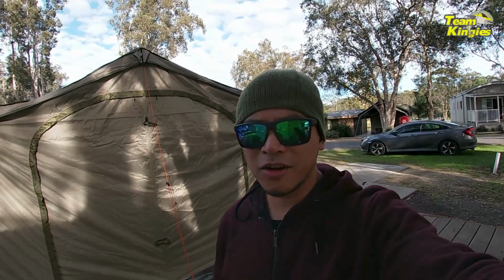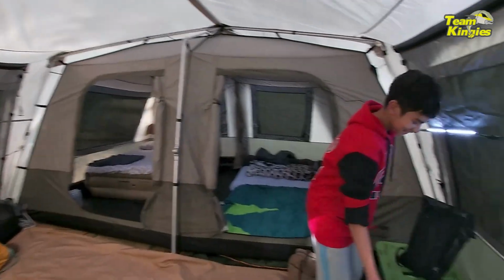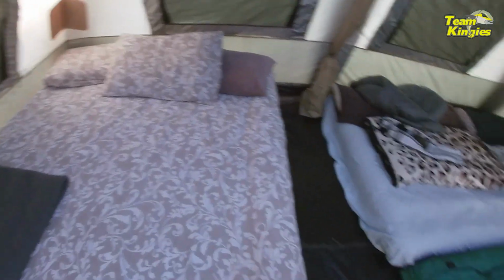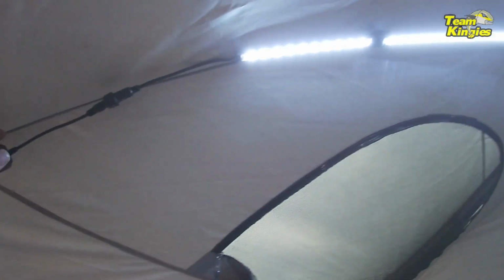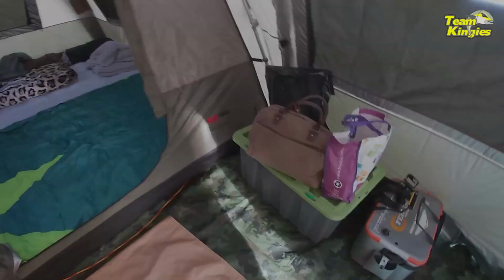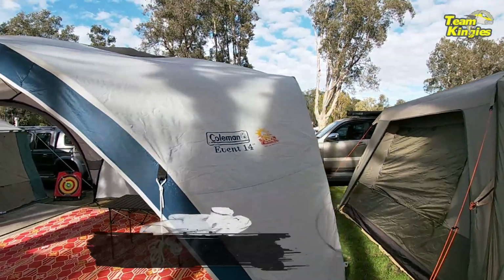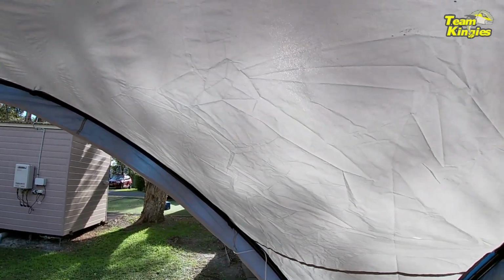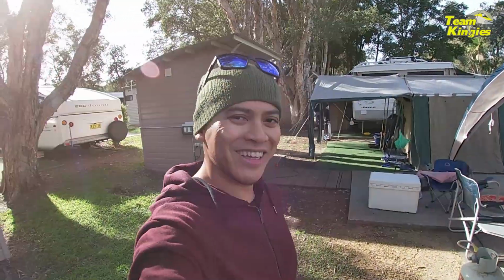Modified Black Wolf Turbo Lite 450 & Camping Setup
I have modified my Black Wolf Turbo Lite 450 tent to create extra room that is sturdy and safe, and allow you to add 3 more people if needed.

This video also will show the Coleman Event 14 Gazebo and my other camping setup.

If you're looking for the perfect family combo that is light, easy to setup, spacious, and tough, these two items are ideal.

Hadi (a.k.a. Abu Tuna)

Equipment:
- Tent: Black Wolf Turbo Lite 450
- Gazebo: Coleman Event 14